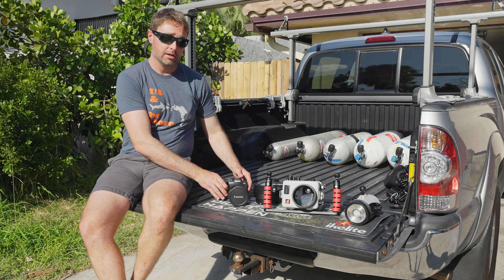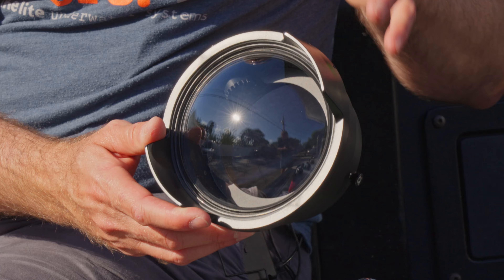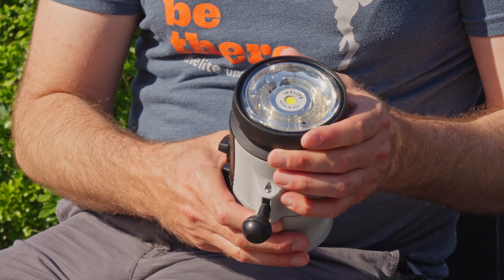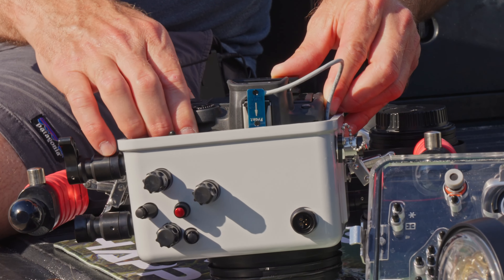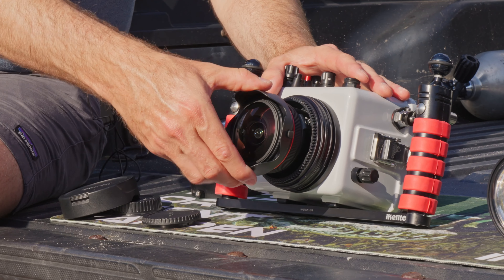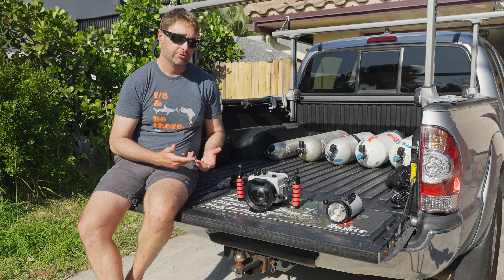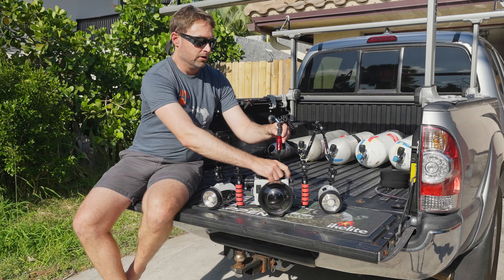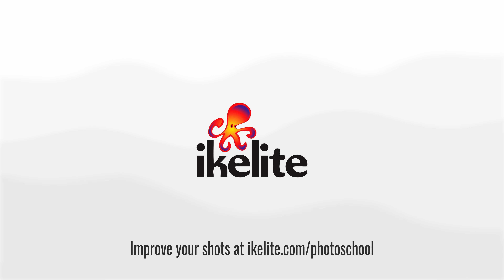Bryant Turffs' Set-Up Tips // Ikelite Underwater Housing for Canon R7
Did you know that it's so simple to set up the Canon EOS R7 in an underwater housing that you could do it on the tailgate of a pickup truck? Though we typically recommend assembling your gear in an indoor, climate controlled environment!

Bryant Turffs walks you through how he assembles his system to shoot super wide angle with the Canon EF 8-15mm Fisheye lens and dual DS232 hybrid strobes with built-in video lights.

ADDITIONAL VIEWING

Canon R10 vs R7 // Best Crop Sensor for Underwater Photography [VIDEO]

My Floridian Ikelite System // Bryant Turffs' Underwater Photography Gear [VIDEO]

Becoming a BETTER Underwater Photographer in My Florida Backyard // Ikelite Ambassador Bryant Turffs [VIDEO]

Ambassador Bryant Turffs has worked on six of the seven continents as a biologist, boat captain, dive professional, commercial fisherman, photographer, and educator. Today he lives in Palm Beach County, Florida, and works with his partner, Jessica Pate, to understand the mysteries of the local manta ray population. He also uses his photography to tell other natural history and conservation stories.

[0:00] Introduction
[0:06] Canon EOS R7
[0:16] Canon EF 8-15mm Fisheye Lens
[0:54] Dome Port with Zoom
[1:08] Ikelite 200DLM/D Underwater Housing
[1:29] 45 Degree Optical Viewfinder
[1:47] DS232 Strobes with Video Light
[2:07] Assembling the Housing
[4:47] Attaching Strobes
[6:20] Carry Handle

Code:Q1LMLYCNNYAXXJB1